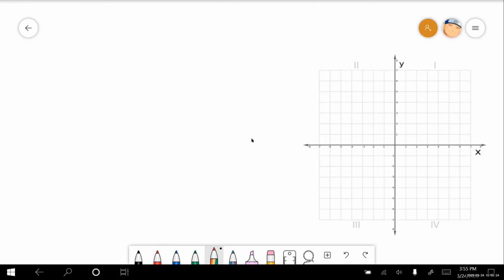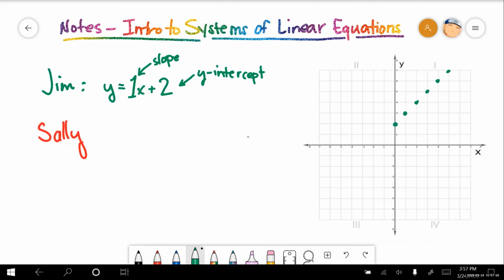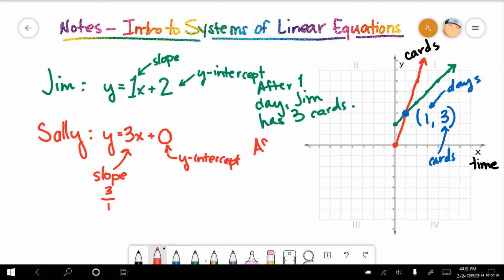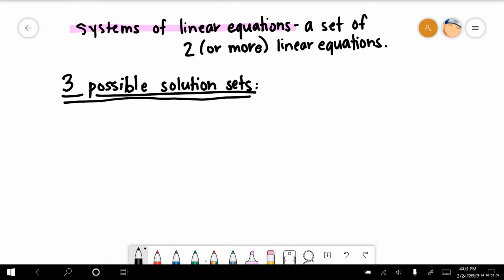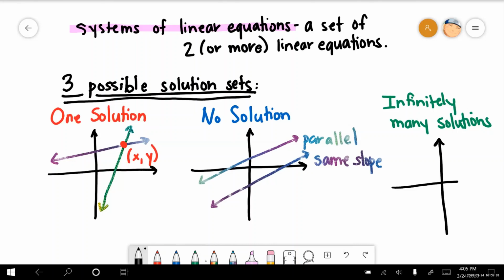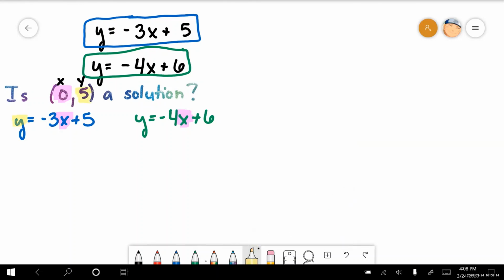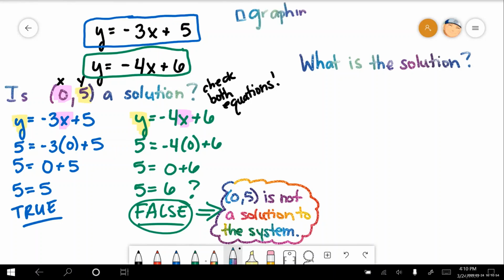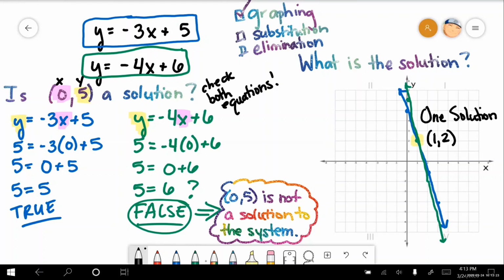Intro to Systems of Linear Equations